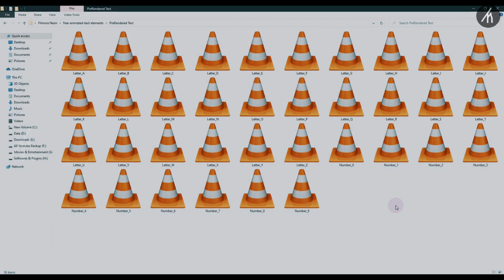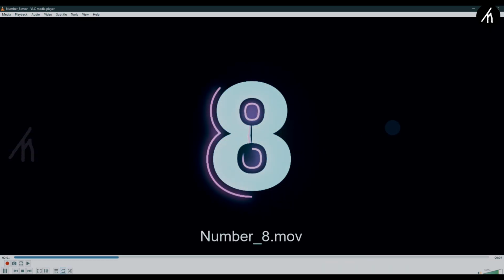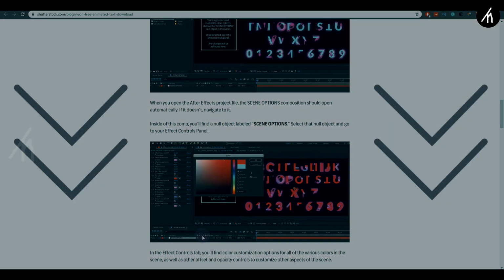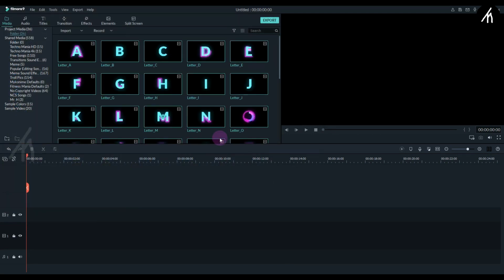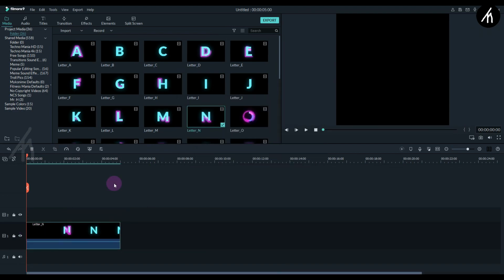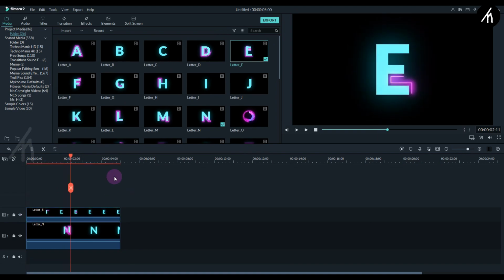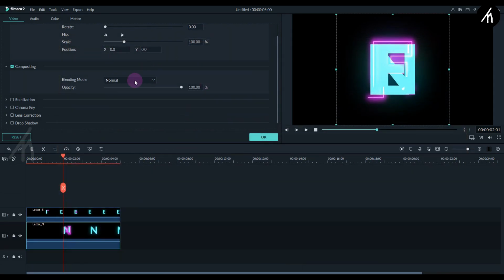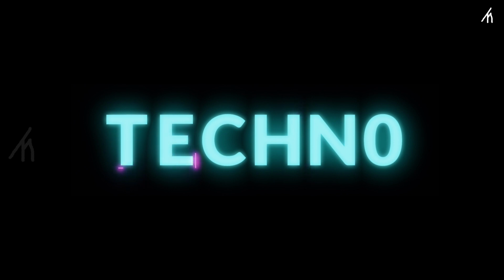Neon Text Intro Tutorial | Filmora Tutorials #23 | techno mania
In this tutorial on how to edit with filmora.
I am going to teach you how to create Neon Intro or Text in Filmora.

Song: Stranger Think
Album:
Artist: C418